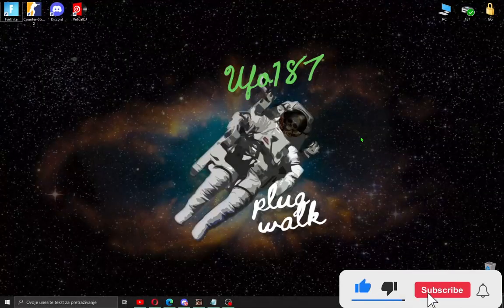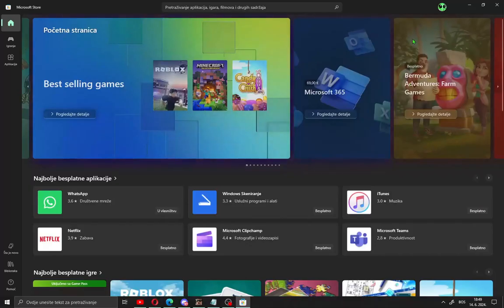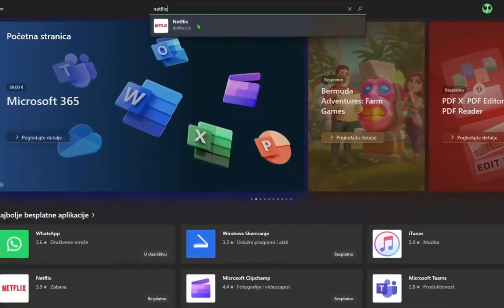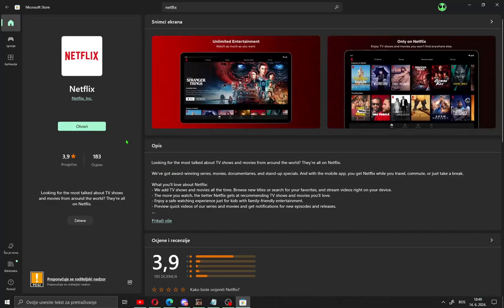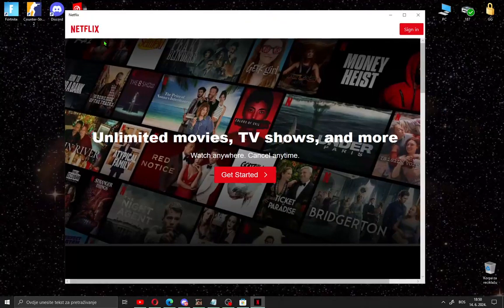How To Download And Install Netflix On PC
Want to download and install Netflix on your PC? This step-by-step guide shows you how to access Netflix on Windows 10 or Windows 11 and get started watching your favorite movies and TV shows on your computer.

🎬 Ufo187 brings you practical app setup tutorials, Windows guides, and simple tech tips to help you enjoy your favorite entertainment on PC.